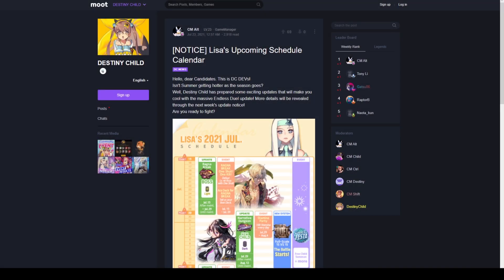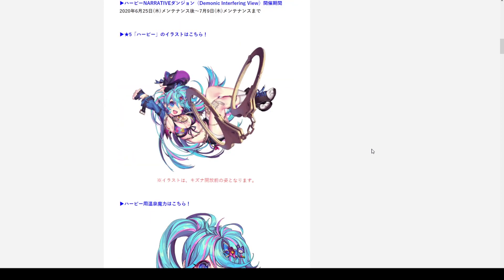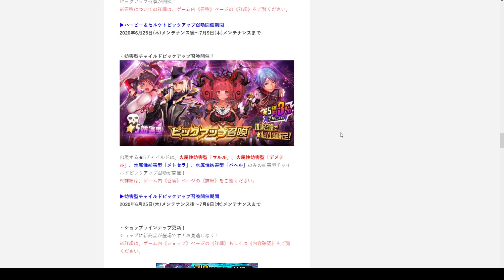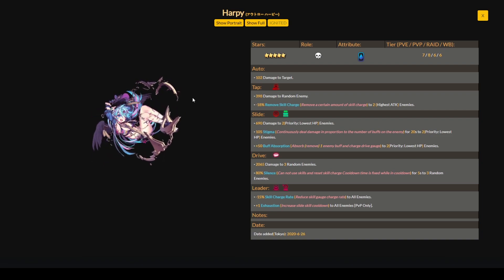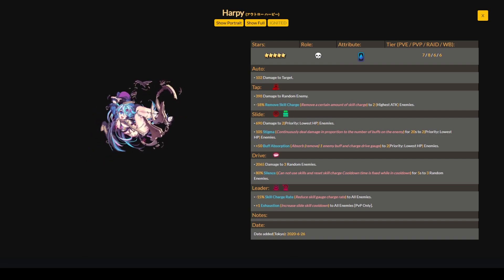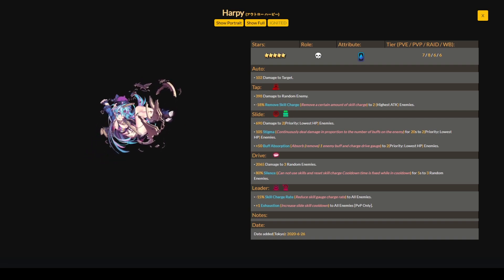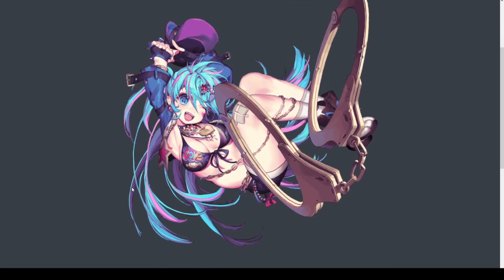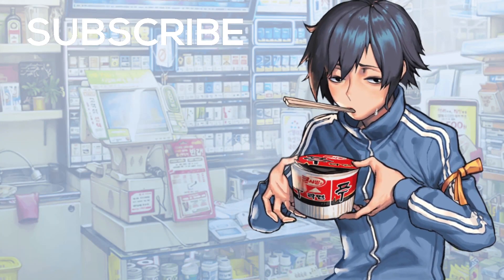[ DESTINY CHILD ] LISA'S CALENDAR OVERVIEW! NARRATIVE DUNGEON PREVIEW! 5★ DEBUFFER HARPY!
In today's Destiny Child video, we head onto the Destiny Child Moot page and overview the next event arriving at the global side within the next week! Overall the new unit looks amazing and seems to be very promising in its potential skill set!

 Make sure to let me know your personal thoughts on these upcoming characters and if you're excited about our next main event! As always thank you all so much for watching.

↯ Links Featured In This Video! :
• Destiny Child (Japan) Update Note!

• Become A YouTube Channel Member!